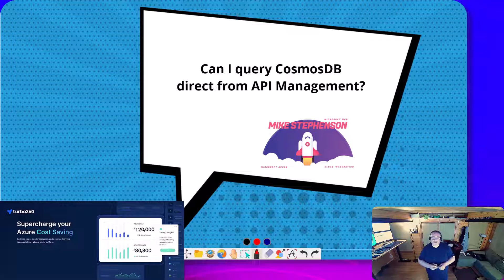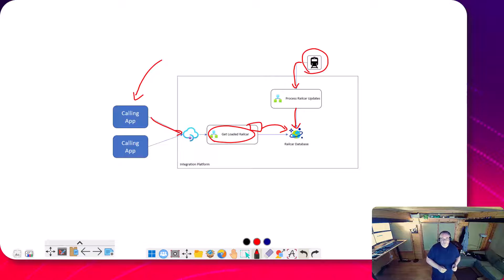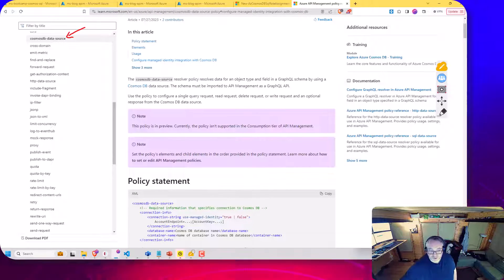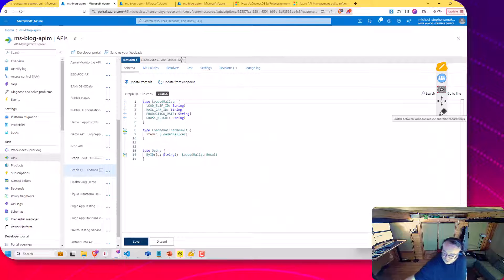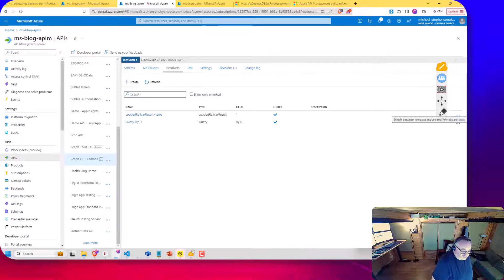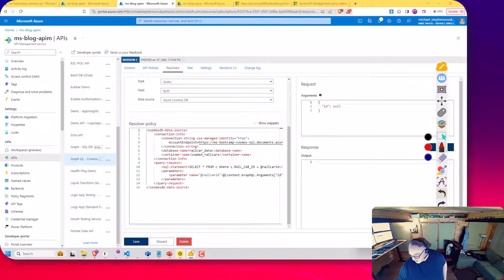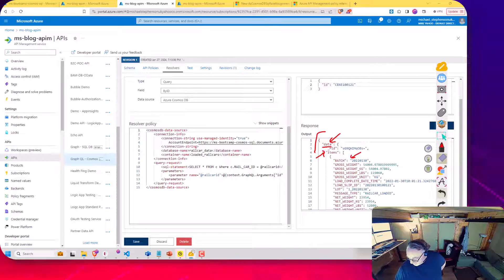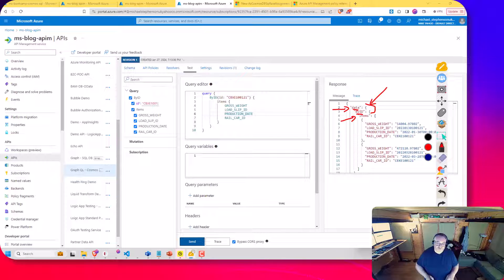Calling CosmosDB directly from API Management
In this video we will look at the scenario where you want to use APIM to call Cosmos DB directly